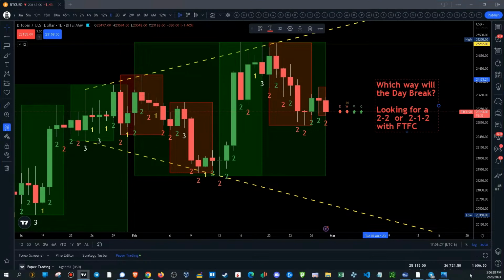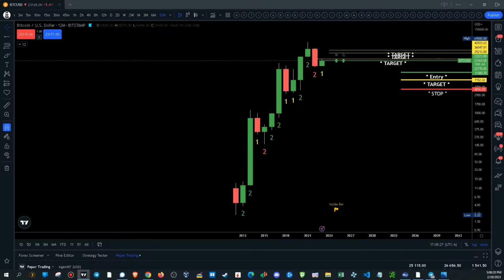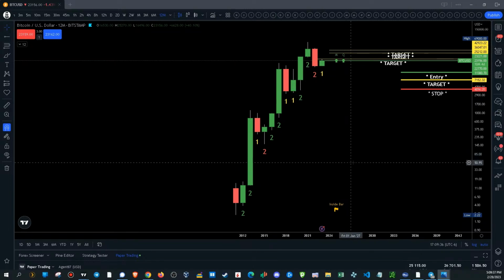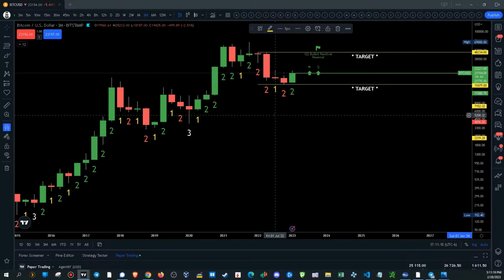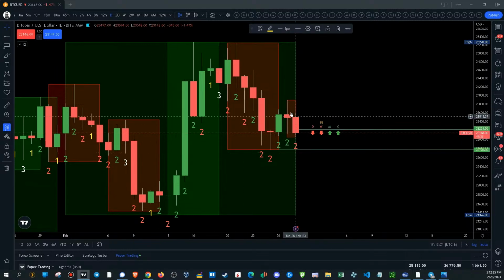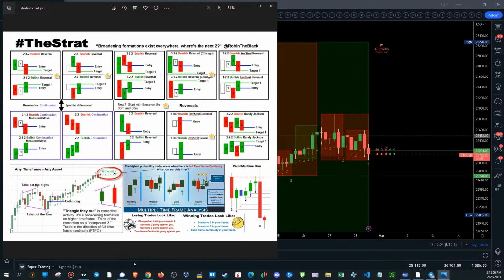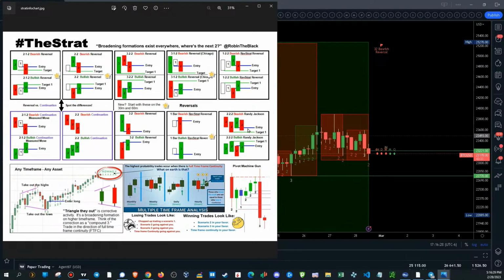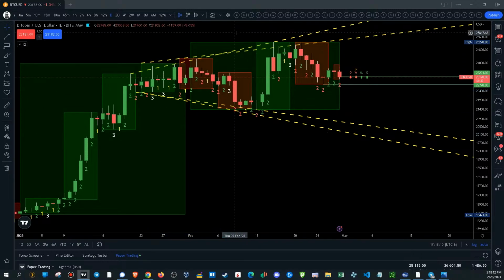SPOT TRADING BTC (SETUP FOUND)